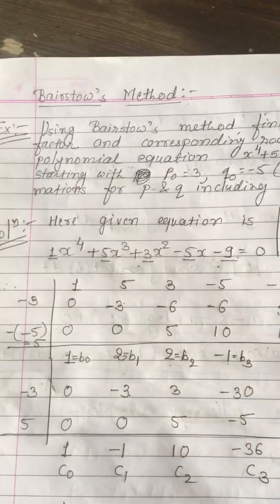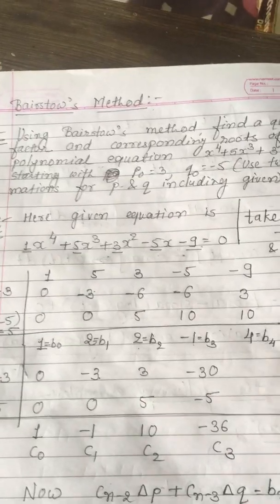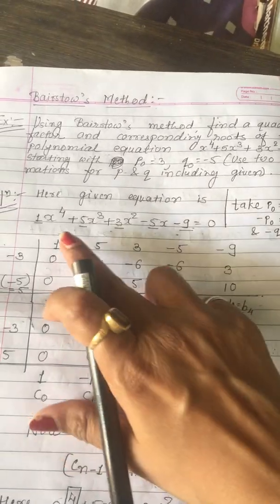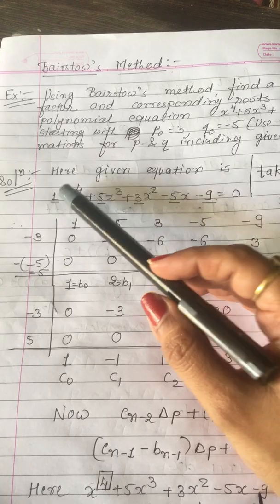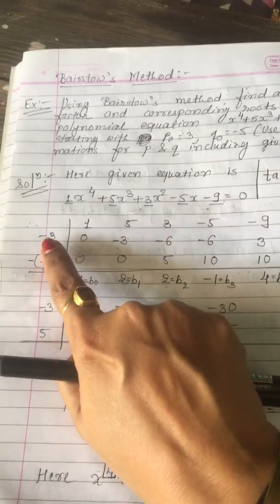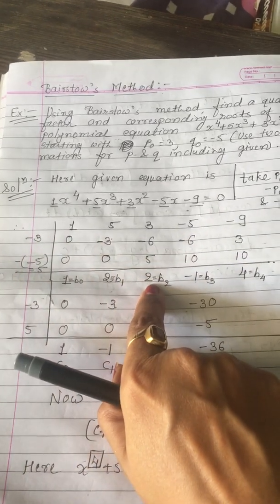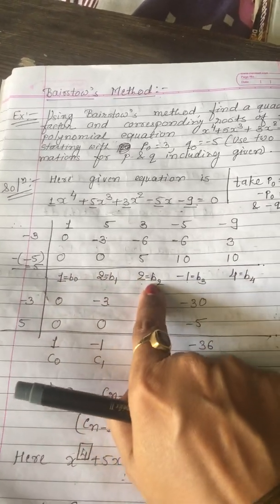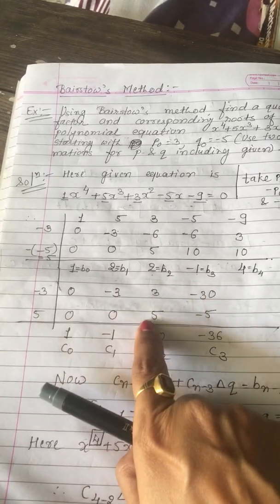Bairstow method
Example of Bairstow method